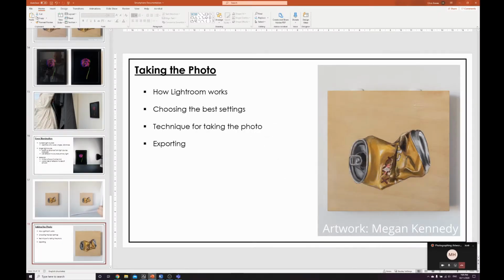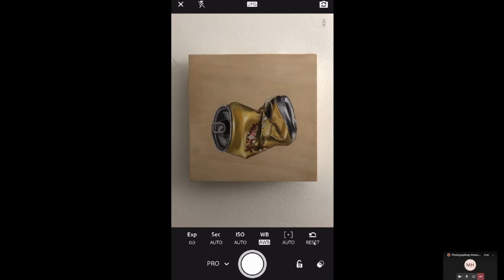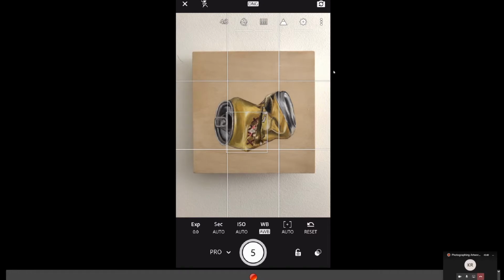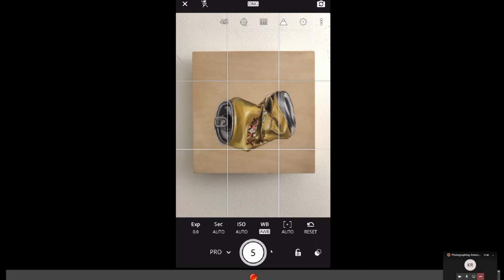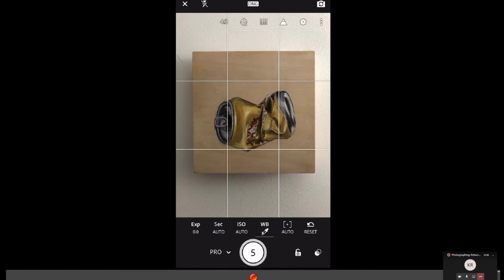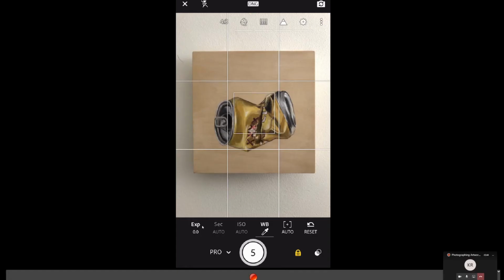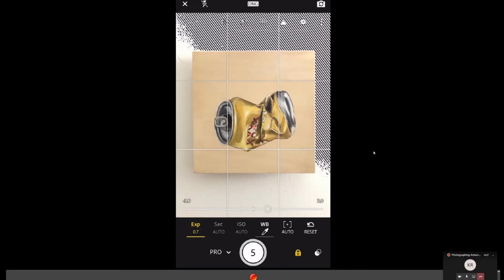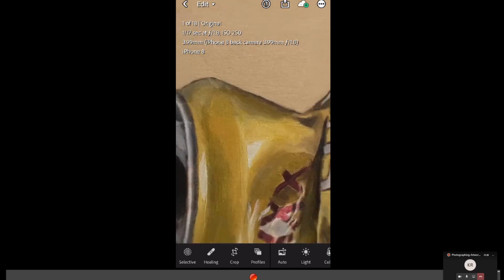Casey Arts - Taking Photos with a Phone